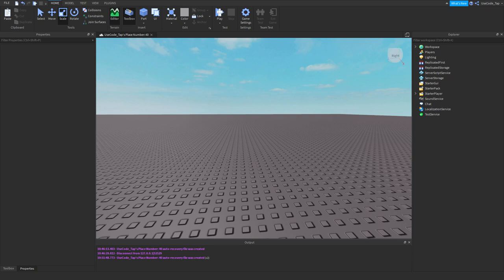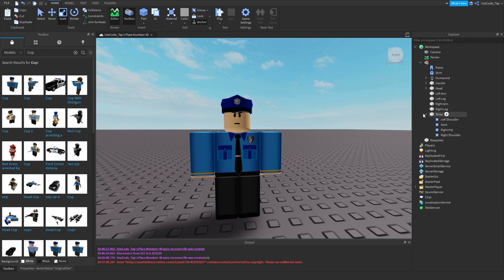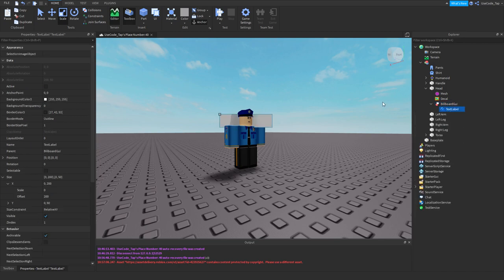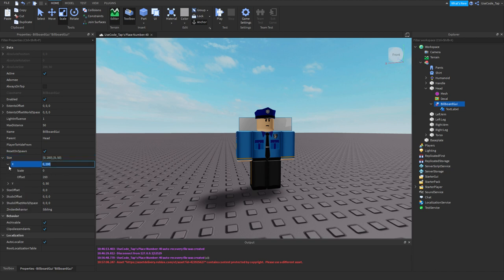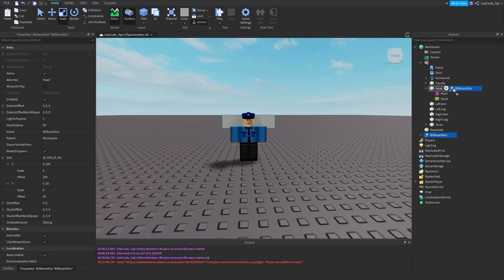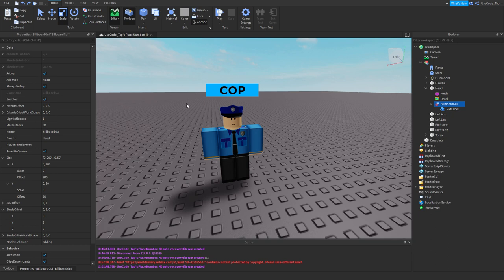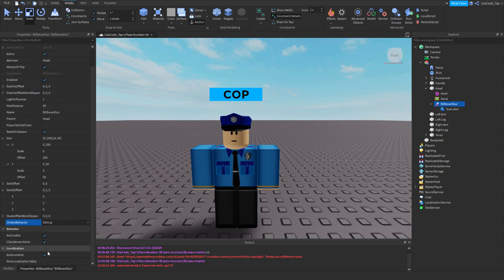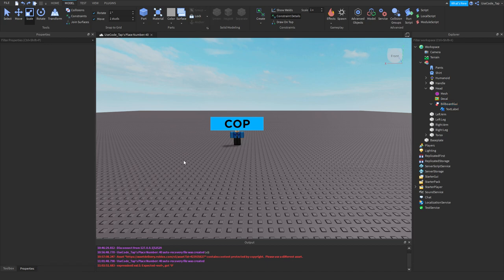Roblox GUI Scripting Tutorial #8 - Billboard GUIs (Beginner to Pro 2020)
Hey guys, welcome back to another roblox scripting tutorial. In today's video I am going to be teaching you about Billboard guis. This is how to use billboard guis. How billboard guis work and everything else. Enjoy!